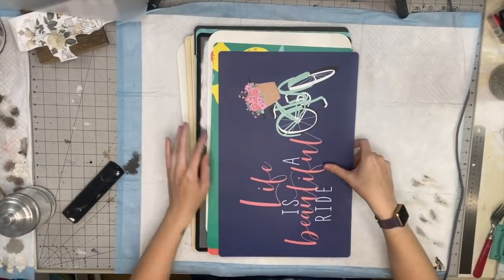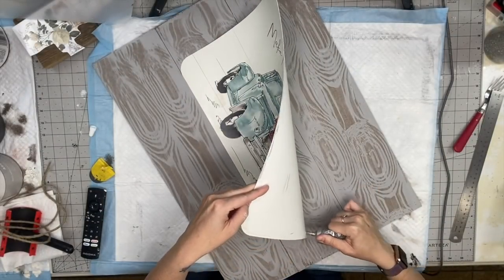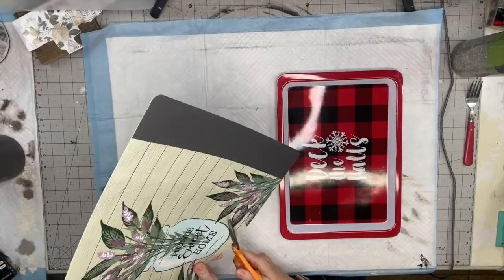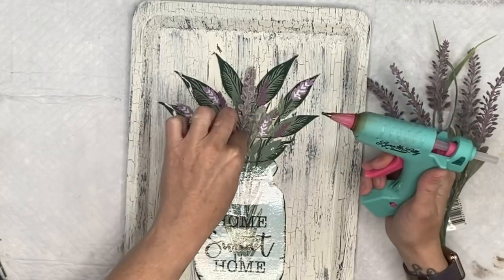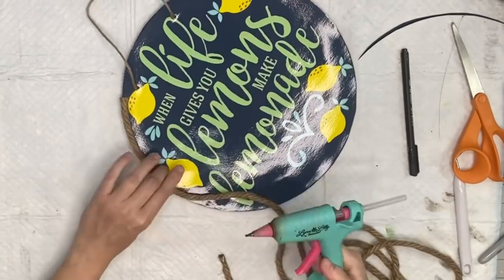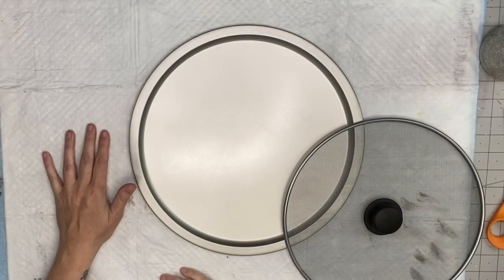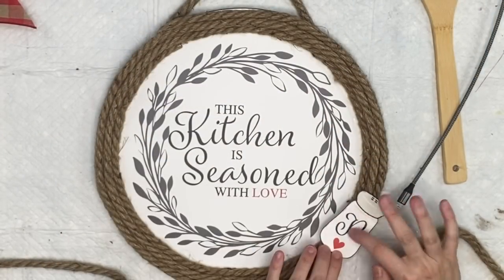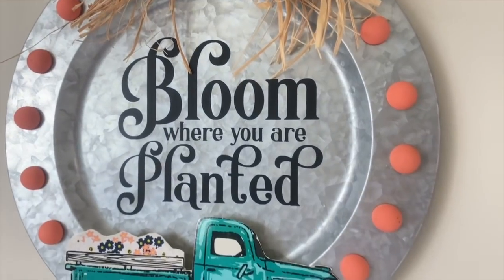YOU'LL WANT TO GRAB YOUR PLACEMAT STASH FOR THESE DIYS | 8 PLACEMAT DIYS | DOLLAR TREE PLACEMAT DIYS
Yay! A new video! And this time we are using my stash of dollar tree placemats! I know you all have that collection of dollar tree placemats because the designs are so darn cute! Well, take them out and let's get crafting with them.